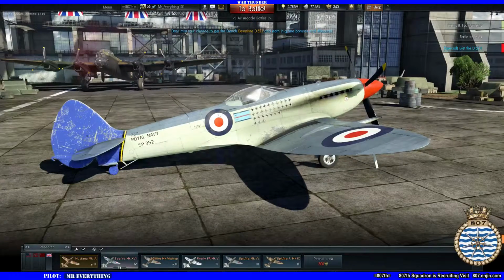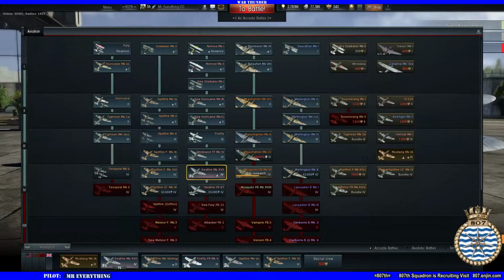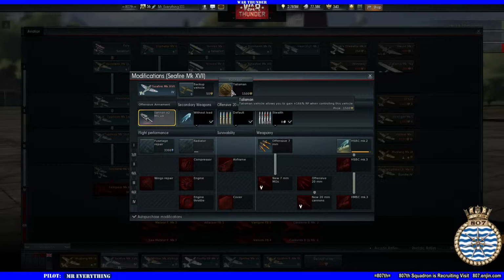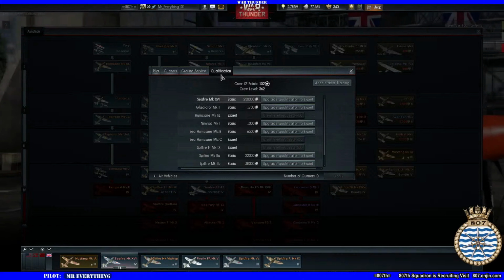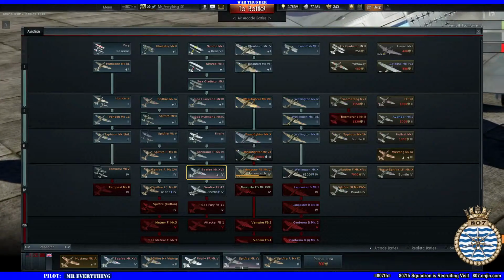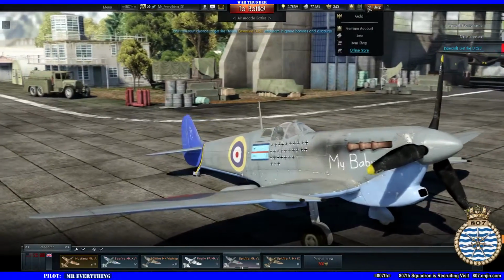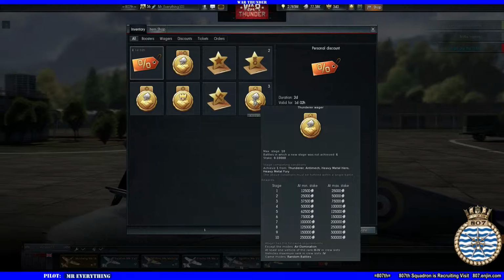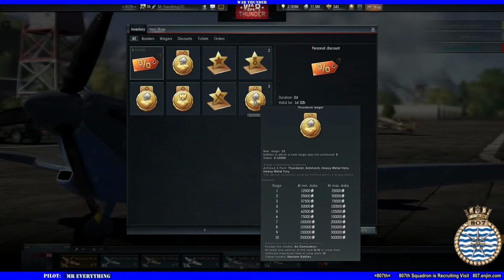807th Flight School for Noobs Economy